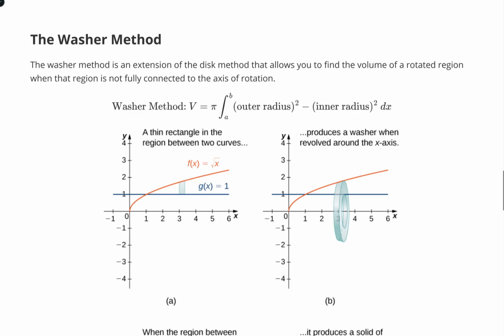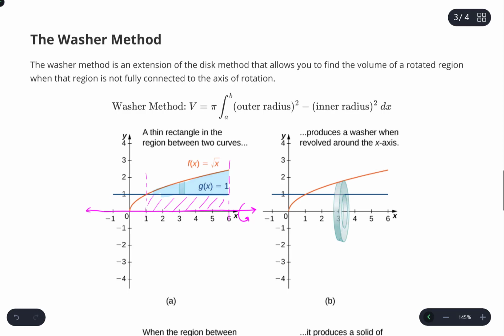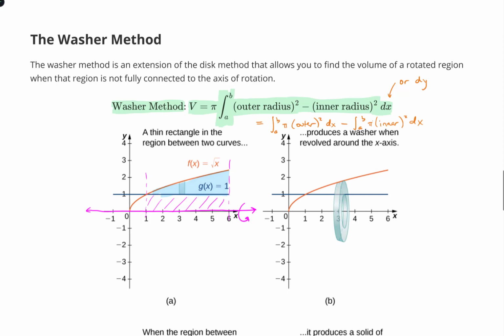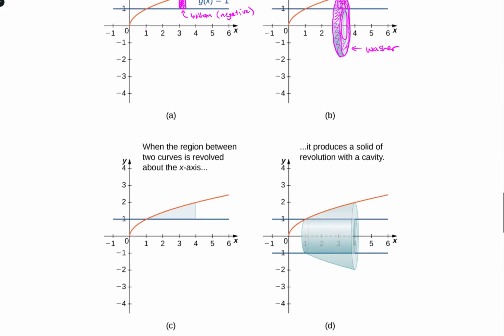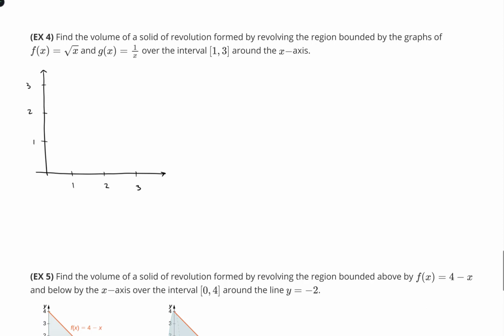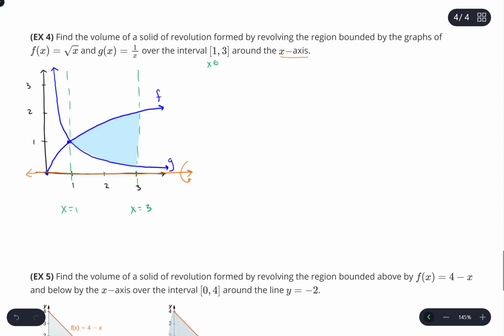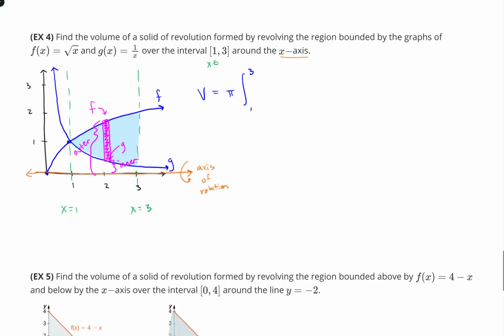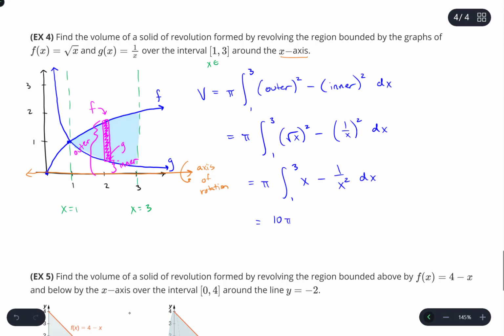mat141 1-3 c video